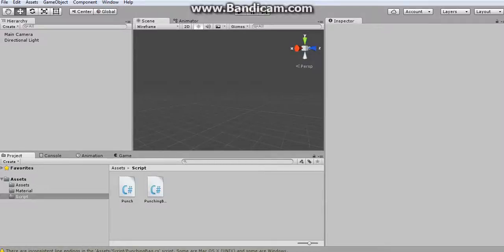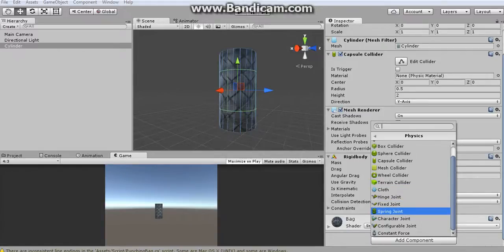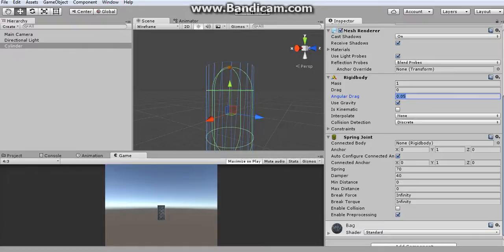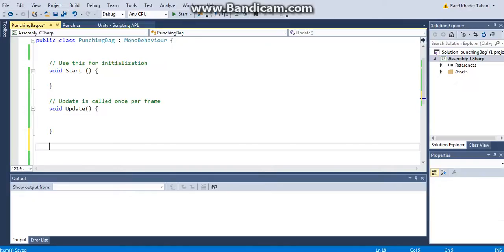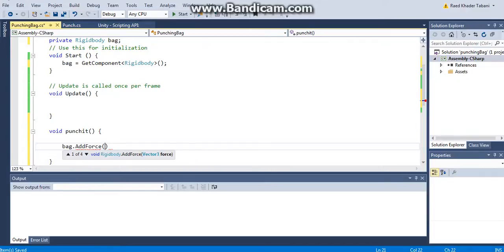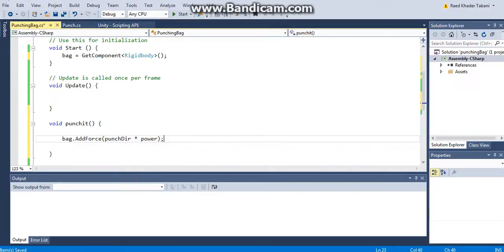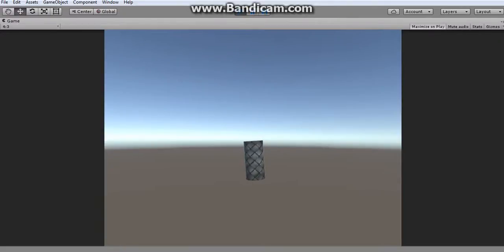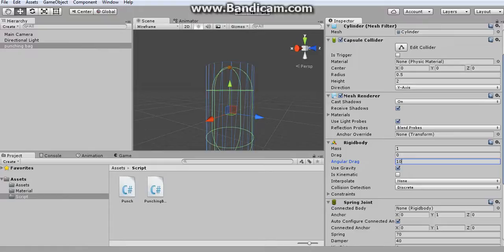How to make a Punching Bag in arduino and unity tutorial PART2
in this tutorial I will be showing you guys how to make a fun and interesting punching bag using a ballon ,   a joystic , an a arduino and Unity :)

unity arduino